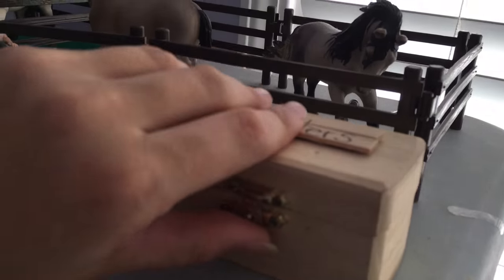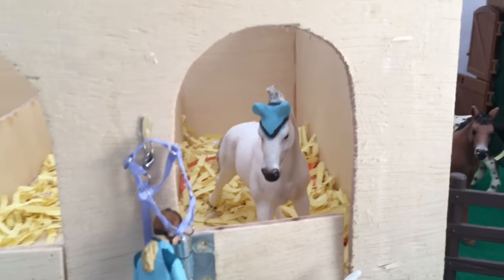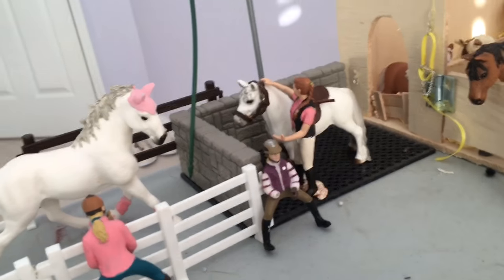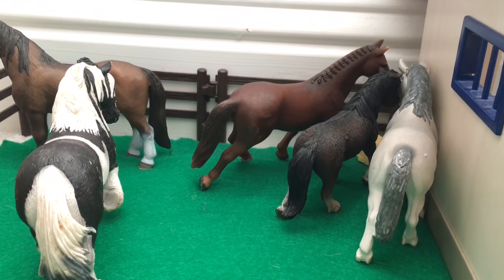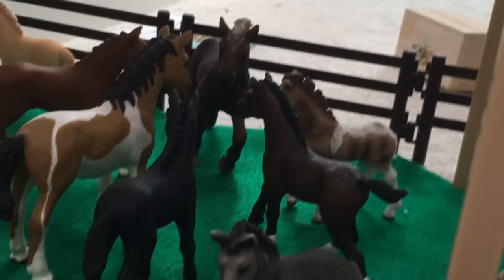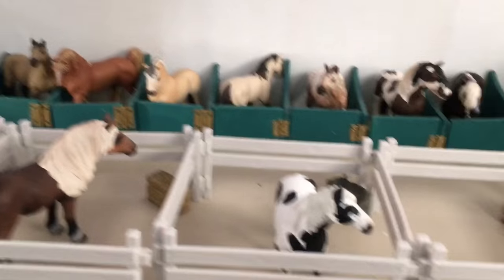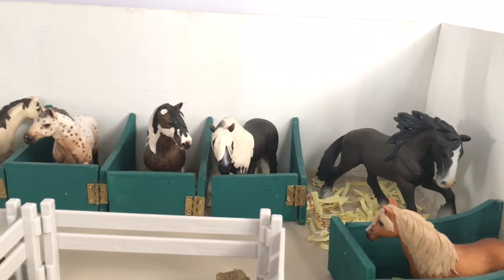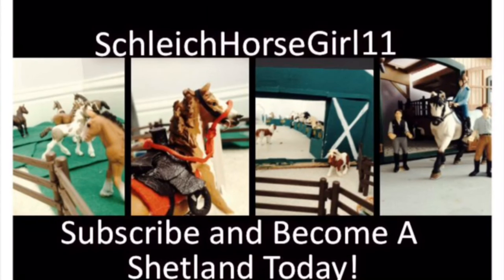Schleich Horse Barn Tour 2016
8th try to upload this on YouTube xD I hope you all enjoy and my next video will be about my tack shoppppp ;)